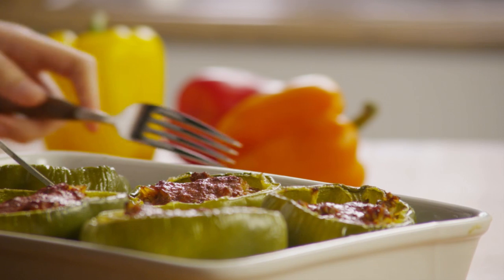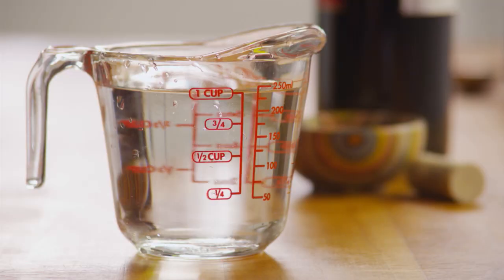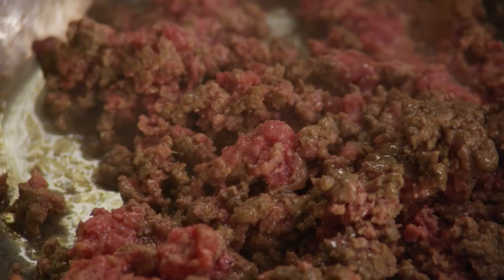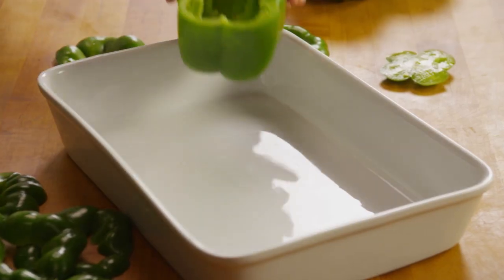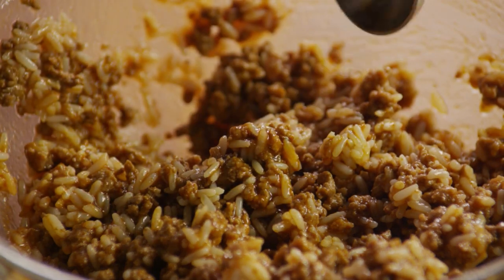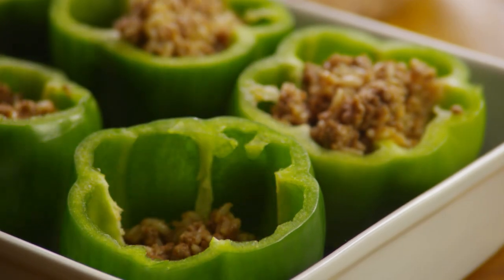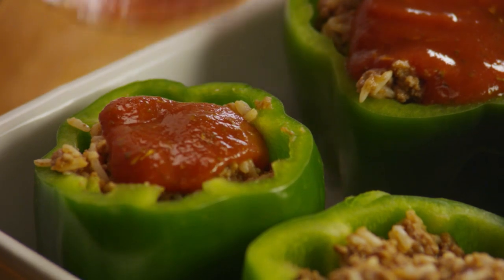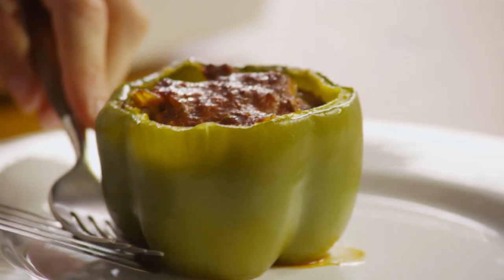How to Make Stuffed Peppers | Allrecipes.com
See how to make beefy, crowd-pleasing stuffed peppers. Stuffed with seasoned beef, long-grain rice, and tomato sauce, and baked until tender, these stuffed peppers are like individual casseroles contained in edible cups. So savory and delicious!